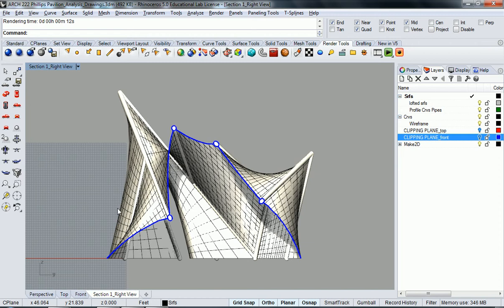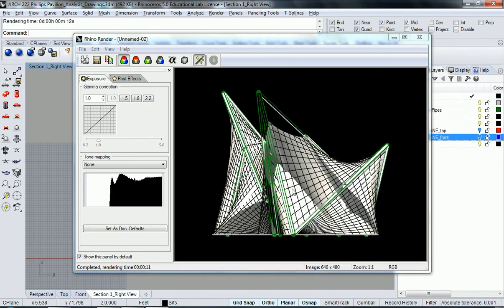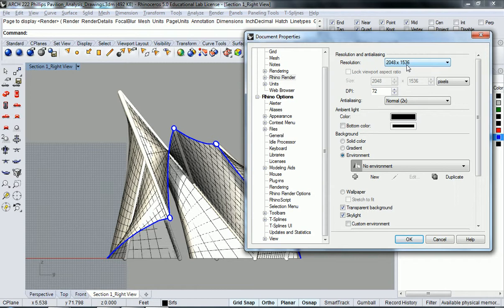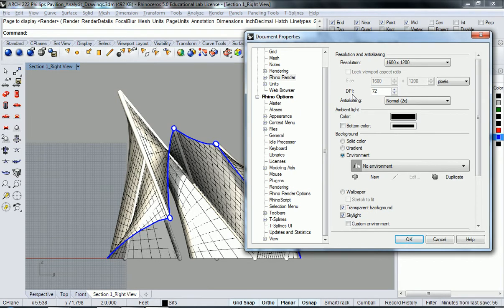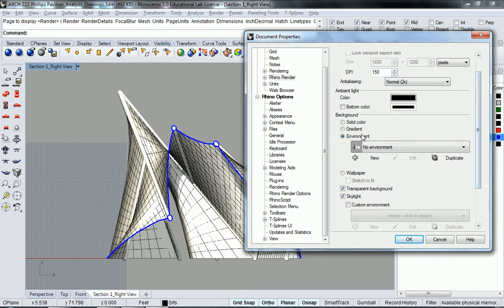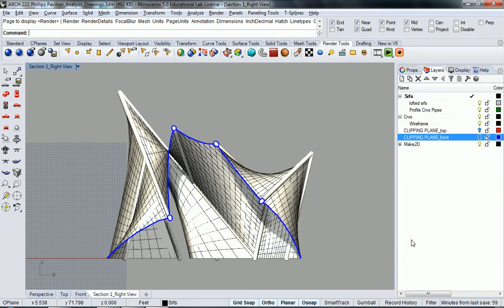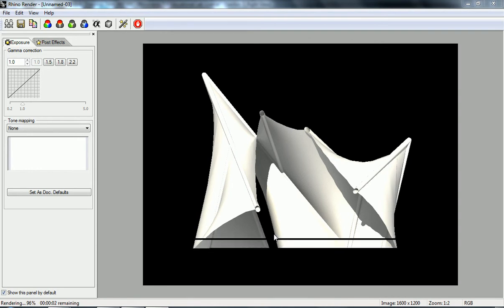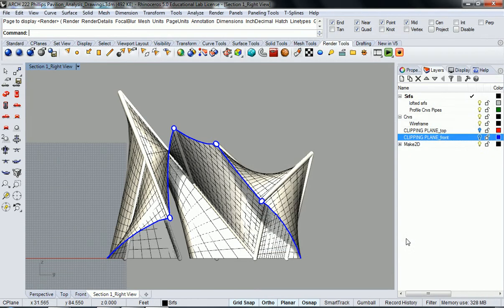123 - Rhino - Phillips Pavilion Analysis Drawing Render Setup 02